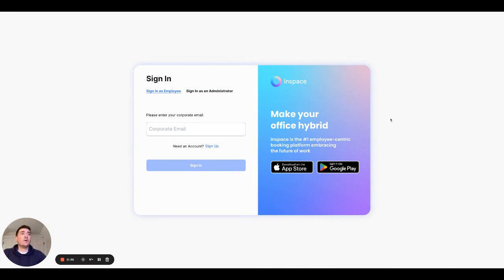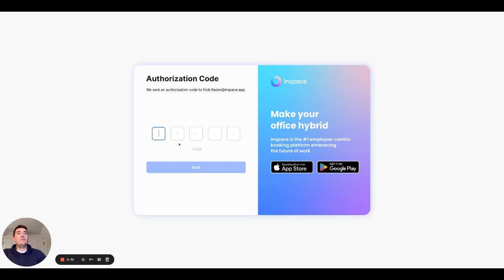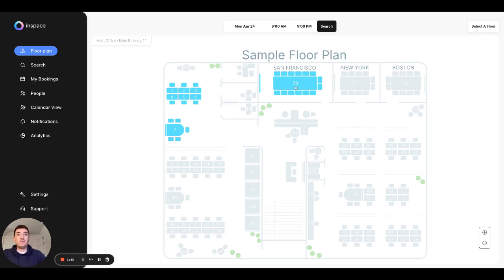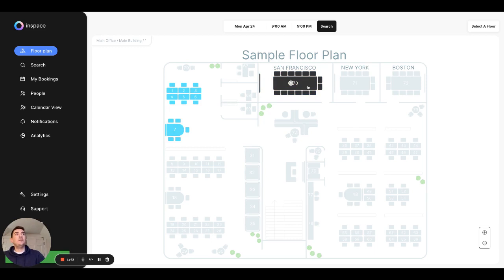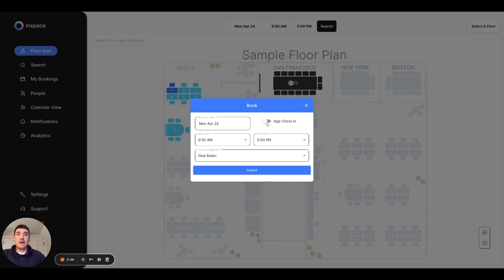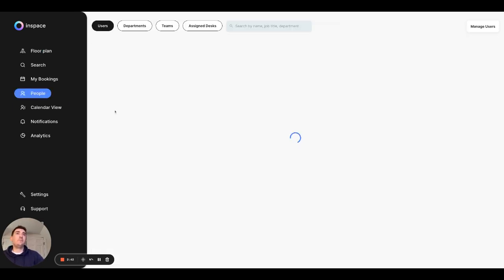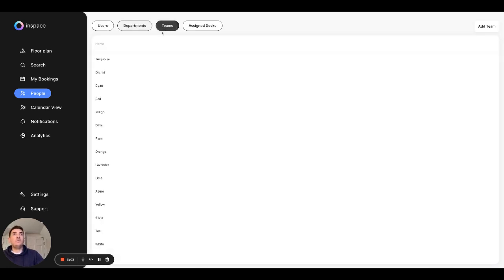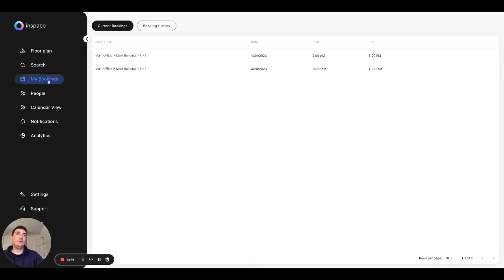Getting Started with inspace 🚀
Embark on your inspace journey with this comprehensive video guide for new users. Learn the essential steps to set up your account, explore key features, and navigate the ins and outs of the platform. From booking workspaces to managing calendars, this tutorial covers everything you need to know to maximize your productivity in the hybrid workplace. Join us as we dive into inspace's user-friendly interface and unlock its full potential. Don't miss out on this essential resource for a seamless and efficient work experience.